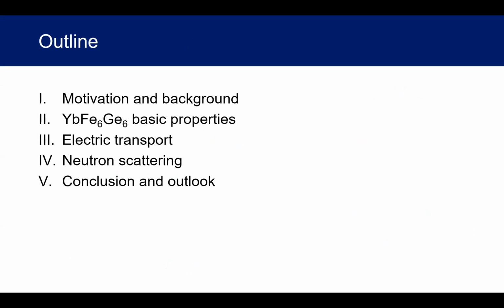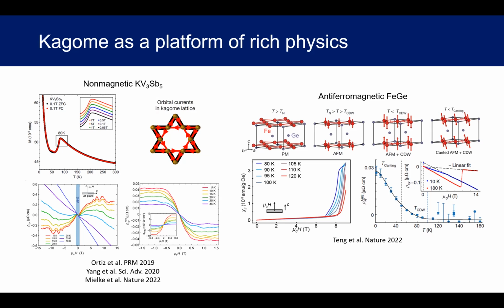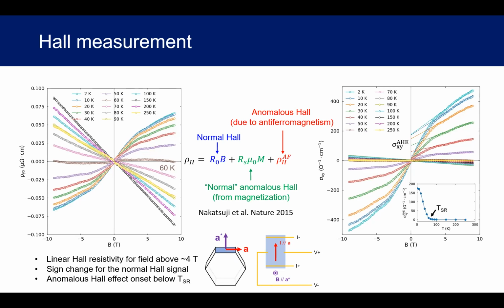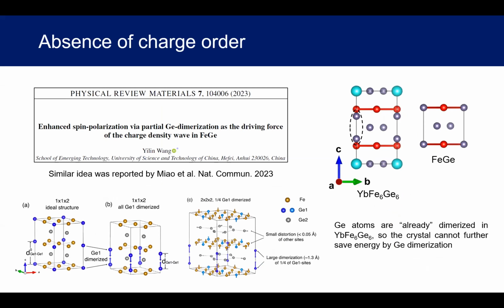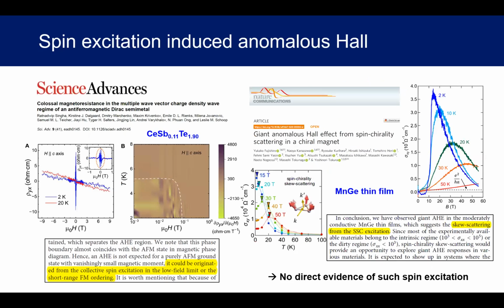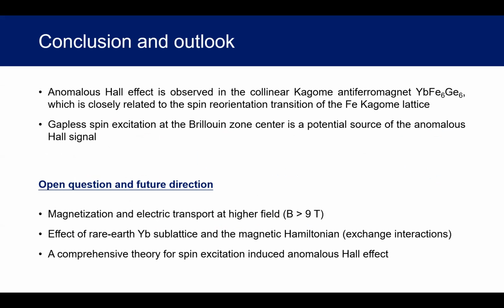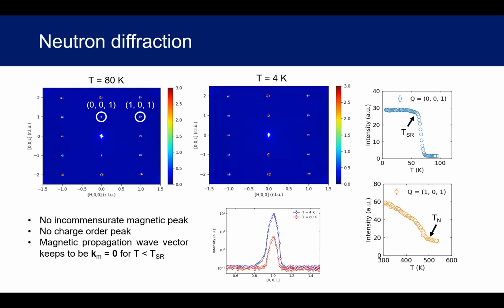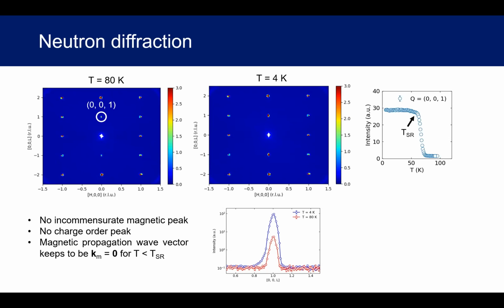Weiliang Yao (Rice U.): Electric transport, low-energy spin excitations of Fe-based kagome magnet